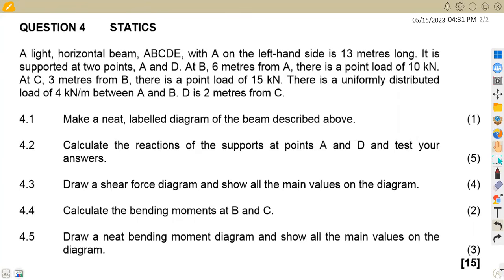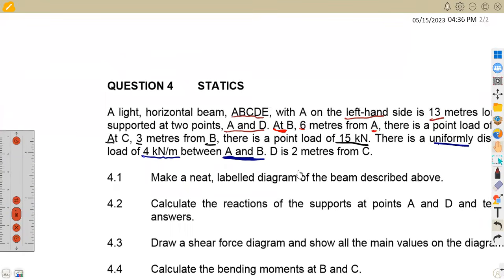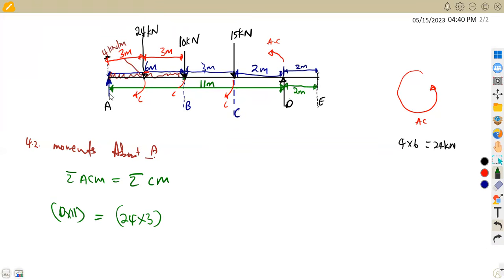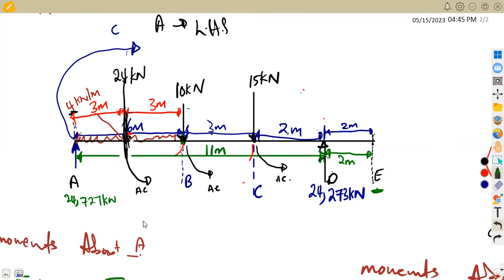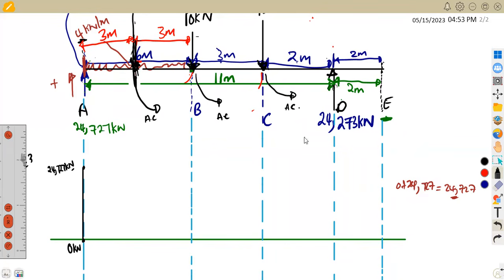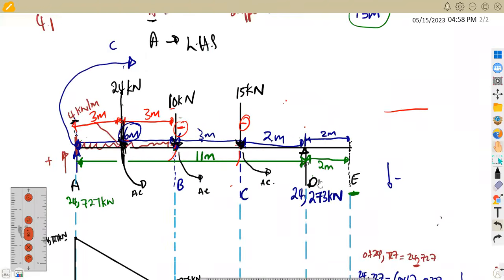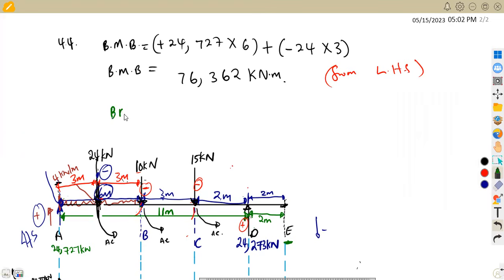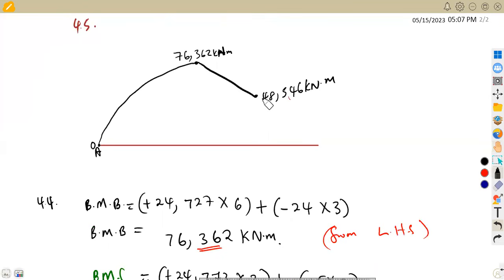Engineering Science N4 STATICS NOVEMBER 2020 | Nated Engineering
Engineering Science N4 STATICS